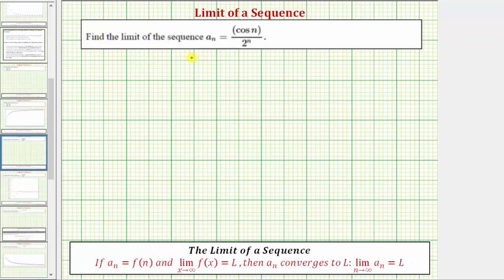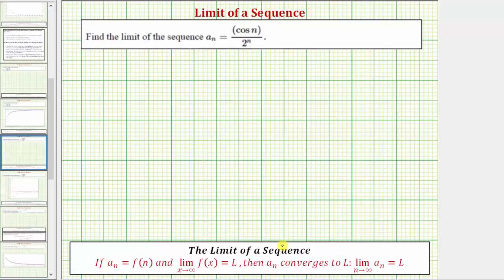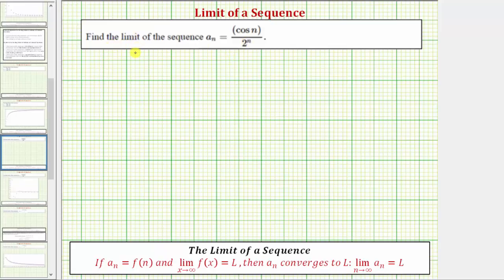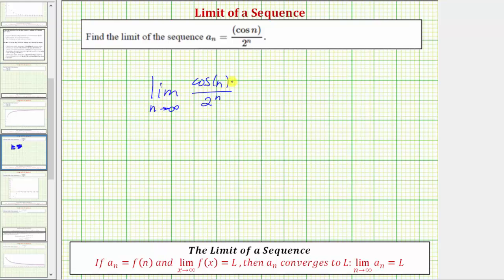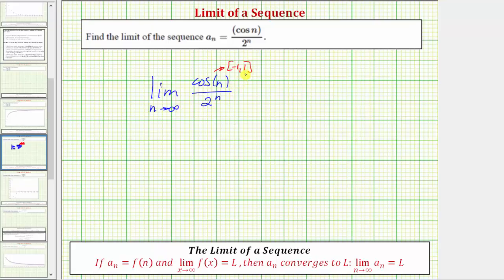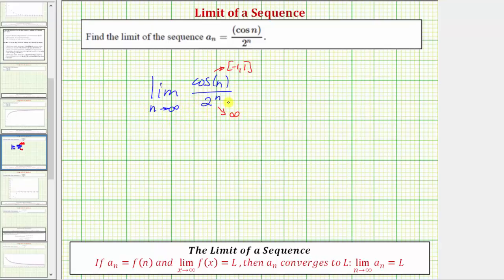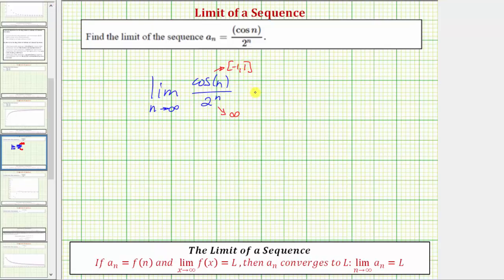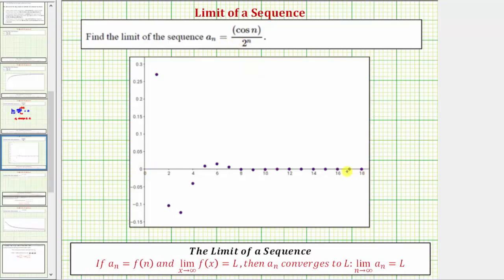Ex: Limit of a Sequence (cos(n)/2^n)